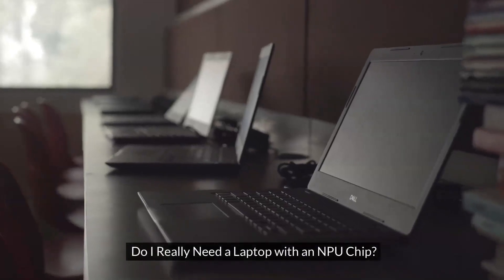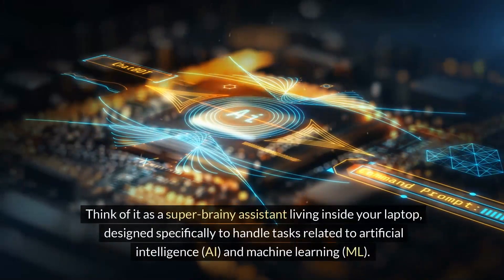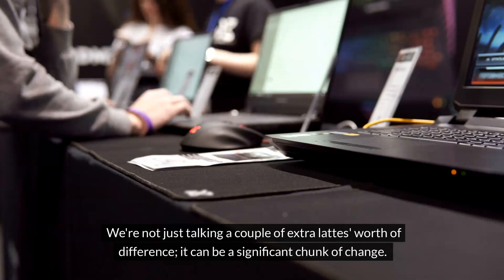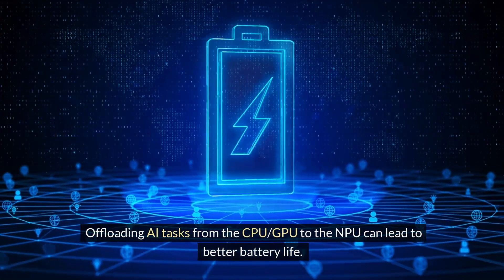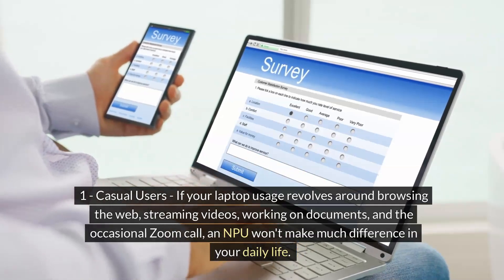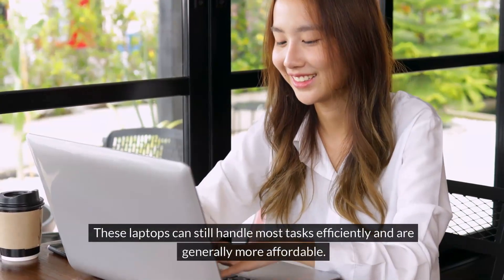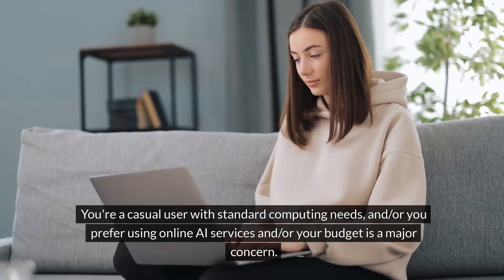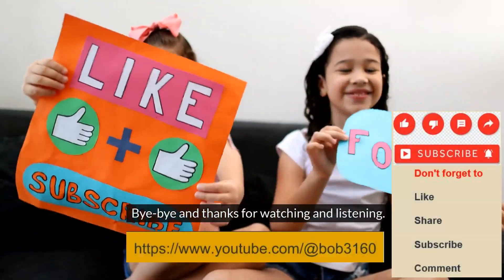Do I Really Need a Laptop with an NPU Chip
Buying a new laptop in 2024 can feel like navigating a tech jungle,
but understanding your needs is key. Do you really need that NPU chip?
I used Copilot/GPT-4o and Pictory.ai to put this masterpiece together.